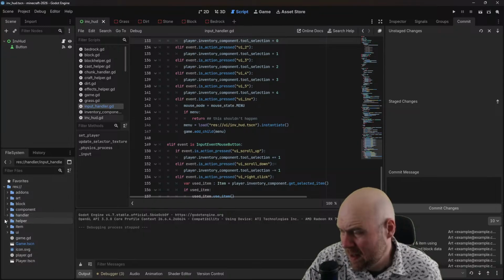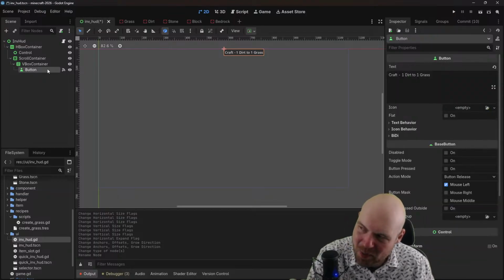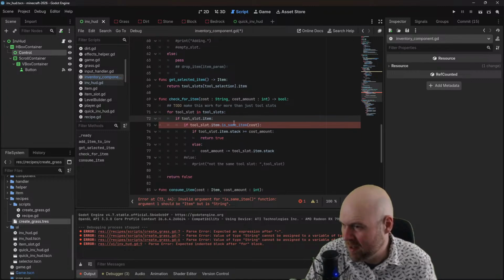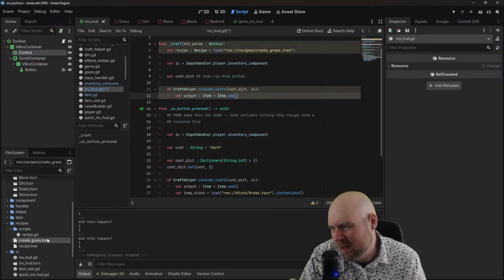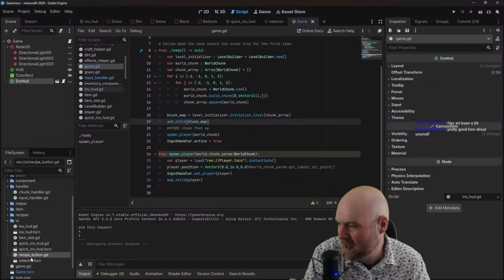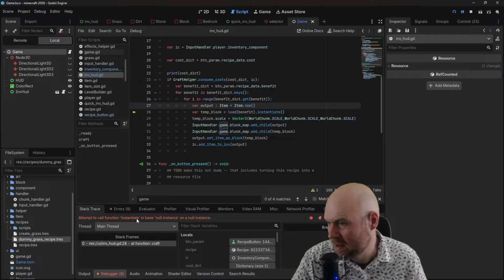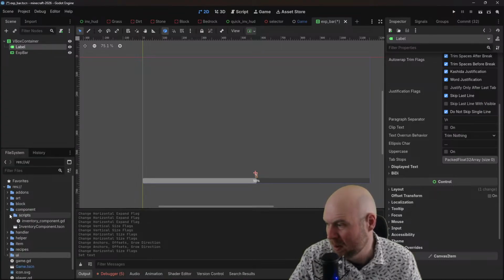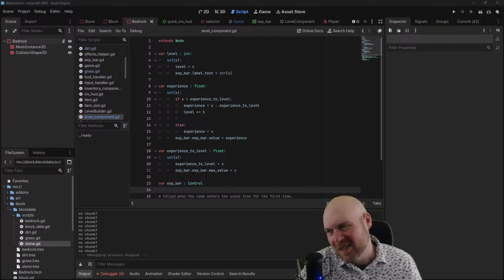Trying to Make a Minecraft-like for Game-like Jam 10 (Day 6)